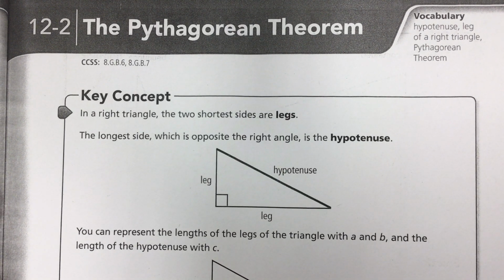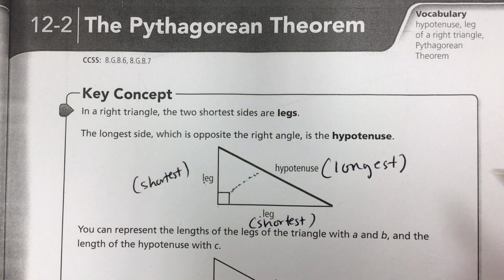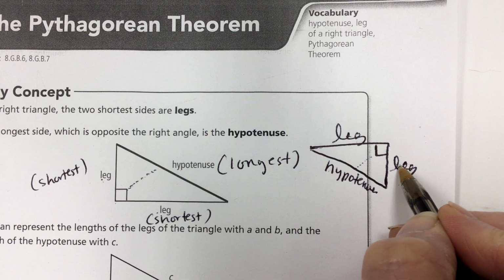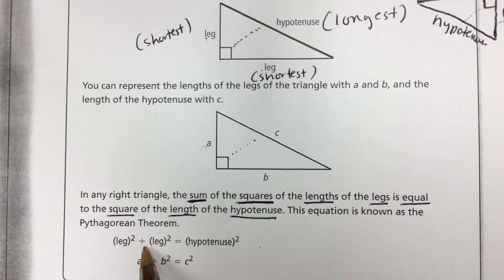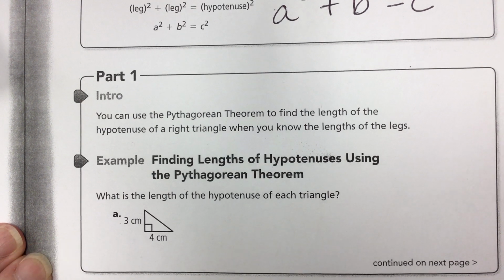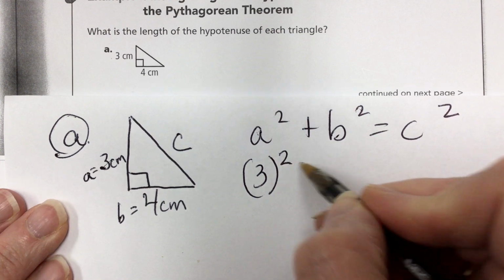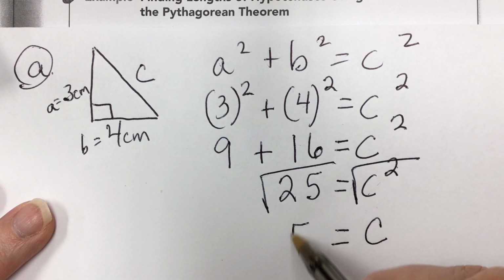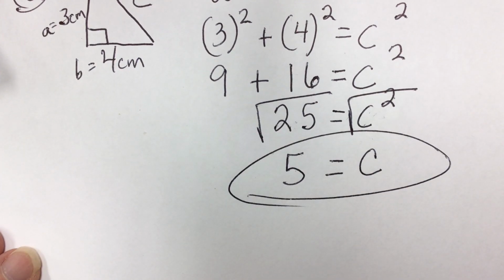12 2 Podcast 1